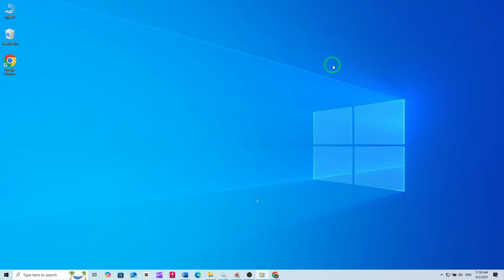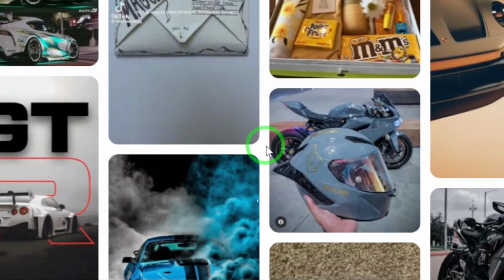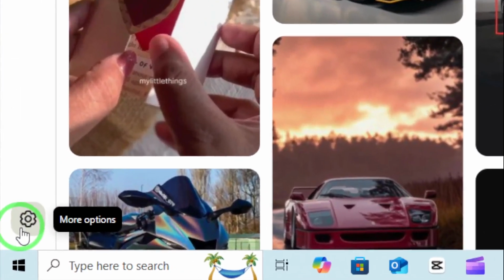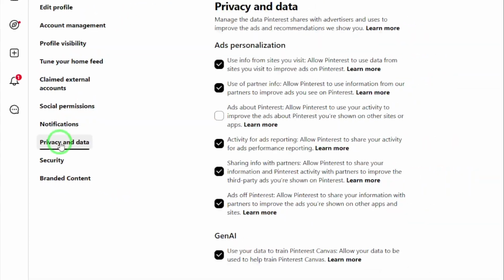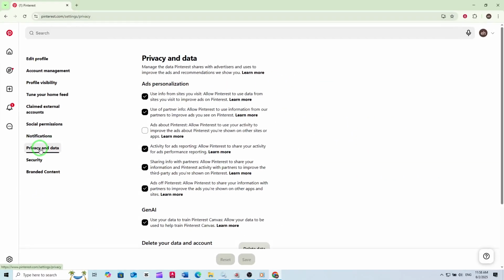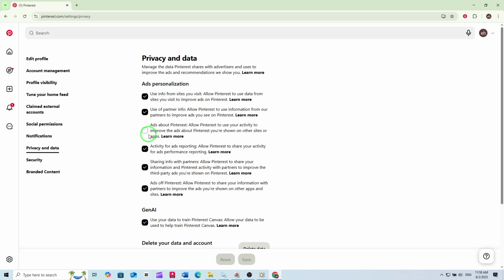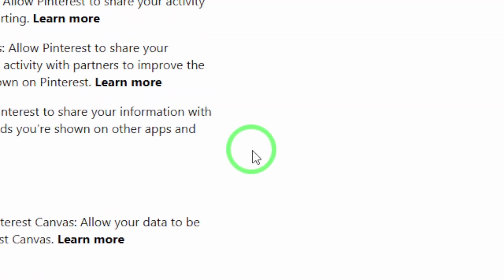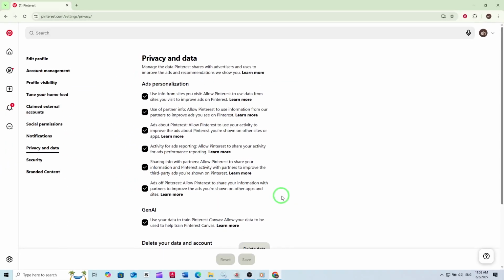How To Allow Pinterest To Use Your Activity To Improve The Ads On PC (New Update)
Learn how to allow Pinterest to use your activity to improve the ads you see on your PC with the latest update. This step-by-step guide will help you quickly adjust your Pinterest privacy and ad settings for a more personalized experience.

1. Open Pinterest from your browser

2. Click on Settings from the left side menu

3. Enter to Settings, then Privacy and data

4. Check Ads about Pinterest

5. Click Save

Follow these steps to optimize your Pinterest ad preferences and make the most of the latest features.-

Chapters:
00:00 Intro
00:12 Soultion
01:05 Outro